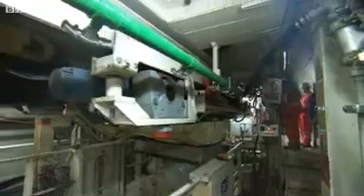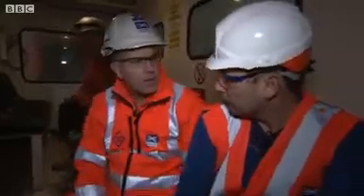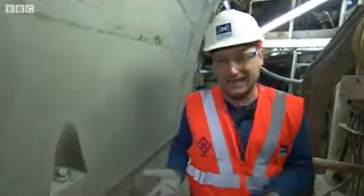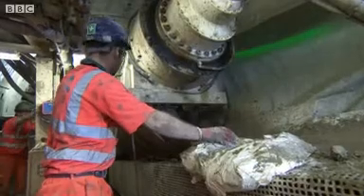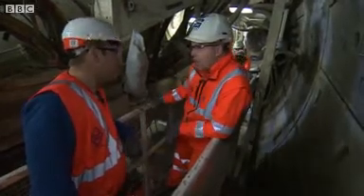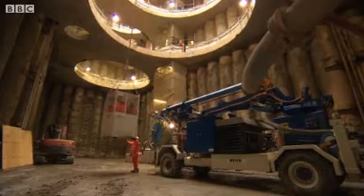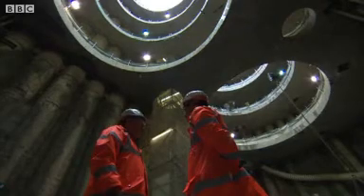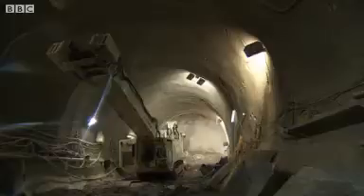BBC News - Crossrail: A rare look deep under London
The £15bn Crossrail project - linking Shenfield in Essex to Maidenhead in Berkshire via London - is the largest engineering project in Europe.

So far, two of the 26 miles of tunnel have been bored and BBC London's transport correspondent Tom Edwards is the first to be allowed to film deep under west London.